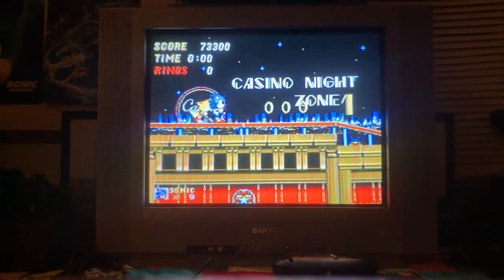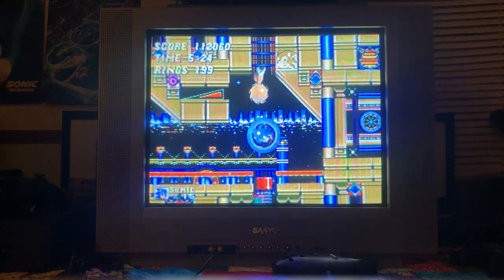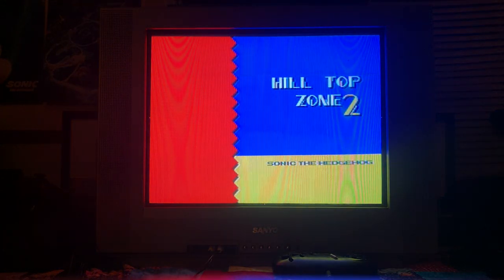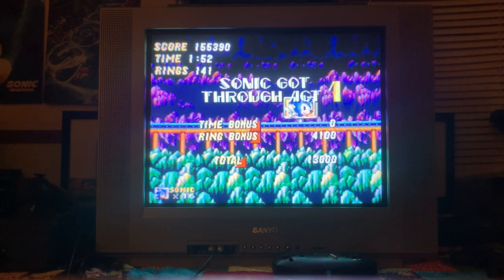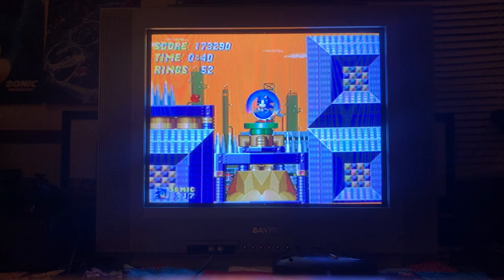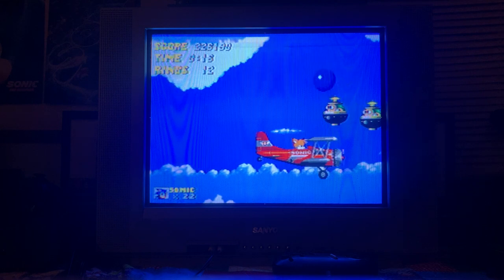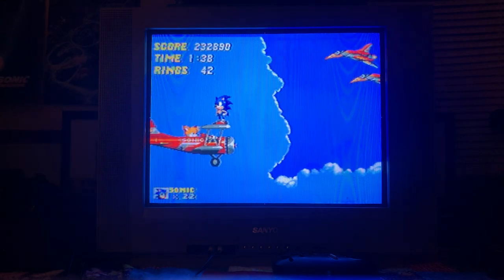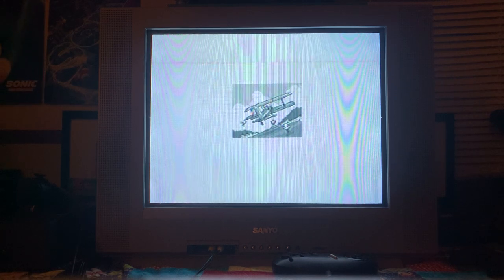Sonic The Hedgehog 2, Sega Genesis, CRT Tv, Thanks For 100 Subscribers 💙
Few years ago I made a playthrough of sonic 2 for 25 subscribers special so I did the same thing but on the original Sega Genesis & on a CRT TV, Hope You Enjoy!